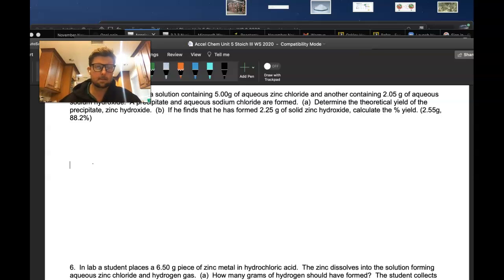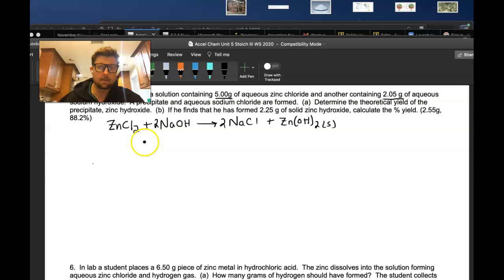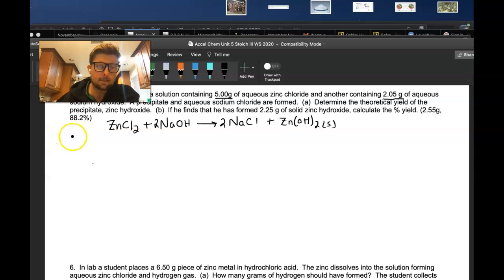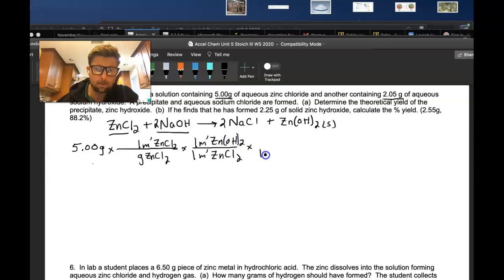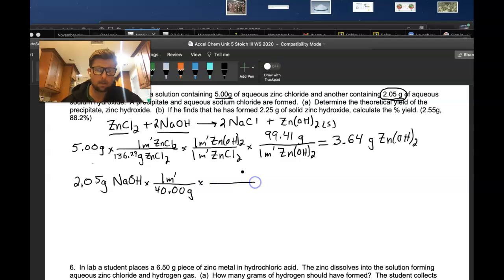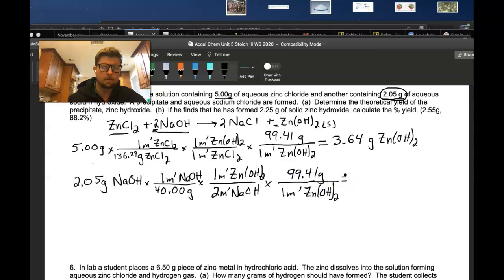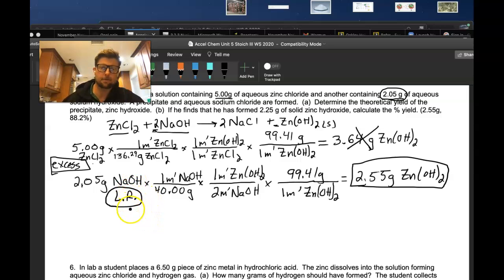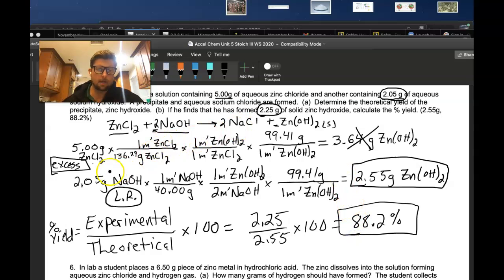Limiting Reactant, Theoretical Yield, and % Yield